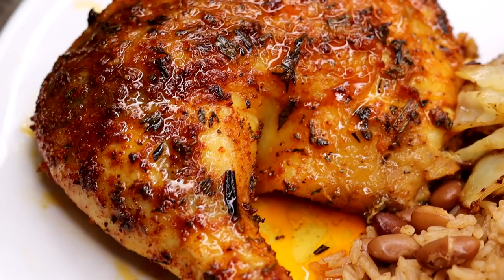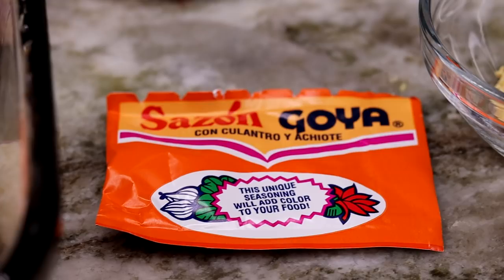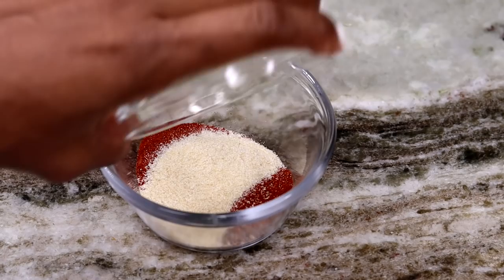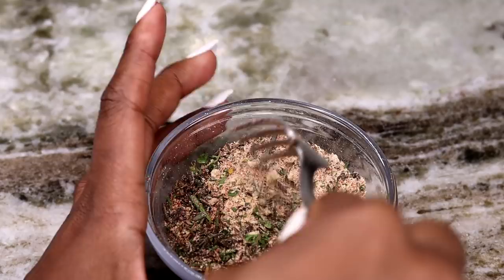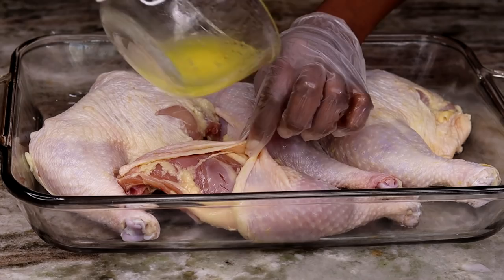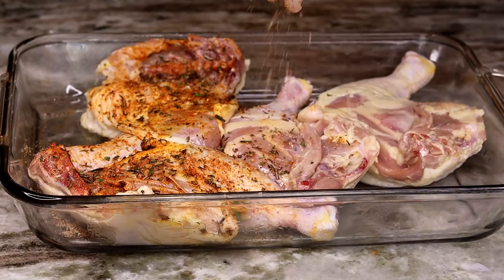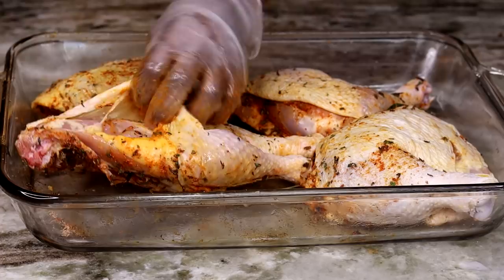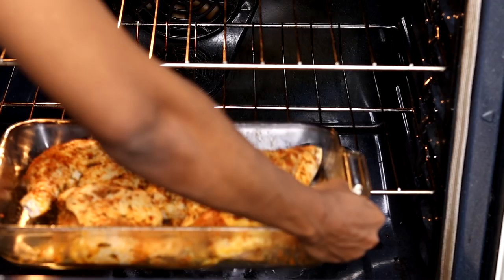The Secret To Make The BEST JUICY Baked Chicken Quarters in the Oven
Juicy Baked Chicken Thigh in The Oven

This Oven Baked Chicken Thighs recipe is a force to be reckoned with! Simple and deliciously baked chicken with a mustard, honey glaze – this dish is definitely going to be a top-contender in your weekly recipe planning!

Ingredients
5 lbs. chicken quarters
1 Tbsp. garlic powder
1 Tbsp. onion powder
1 Tbsp. thyme
1 Tbsp. rosemary
1 tsp ground black pepper
1/2 tbsp. paprika
1/2 tbsp. dry parsley
1 tbsp. sazon yoga
1/2 tsp salt
1/2 tbsp. adobo seasoning
1 tbsp. oil or melted butter

Bake on 350 for 40-45 minutes

Best Ever Baked Chicken Drumsticks Step by Step
Easy Baked Chicken Recipe | Roasted Chicken Legs
How to bake drumstick
how to make pork chops,how to make pizza,how to make fried chicken,Best Ever Baked Chicken Drumsticks,How to make Chicken drumsticks & tasty coating easy recipe,Chicken Recipe,Roasted Chicken Legs,Easy Baked Chicken Recipe,Easy Oven Roasted Chicken Drumsticks & Potatoes,Baked Crispy Chicken Legs